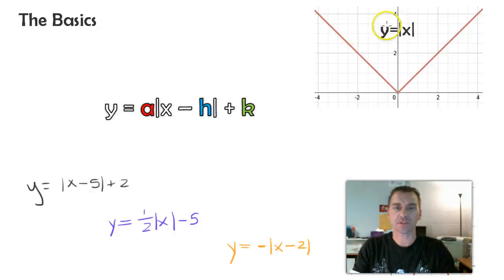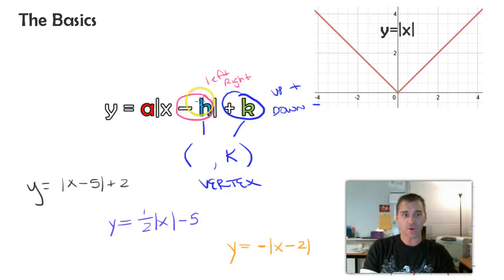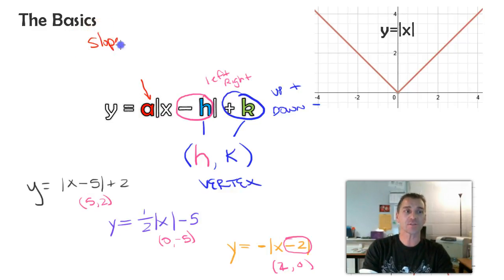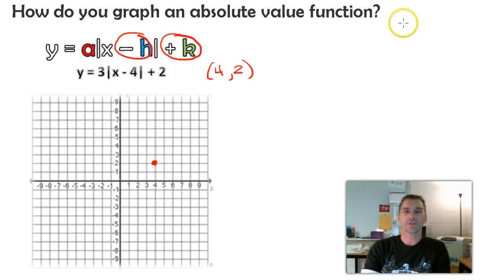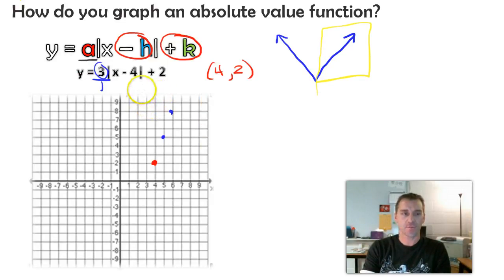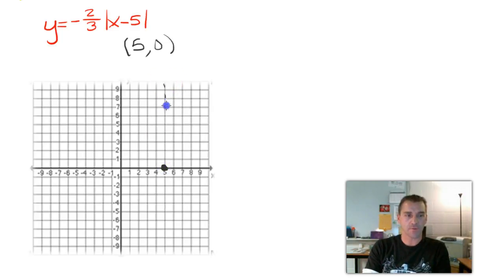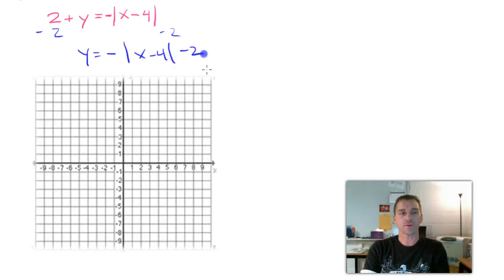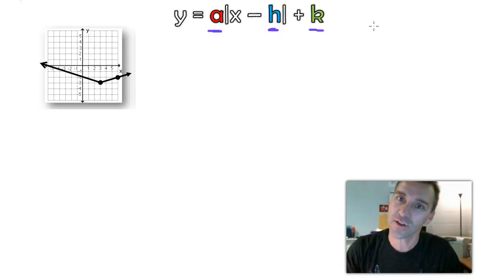2.8 Graphing Absolute Value Functions